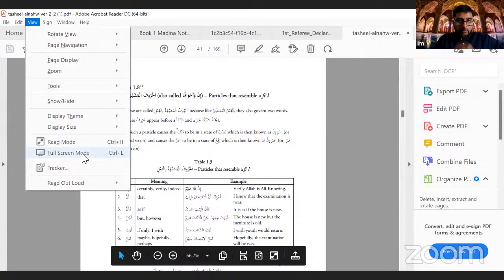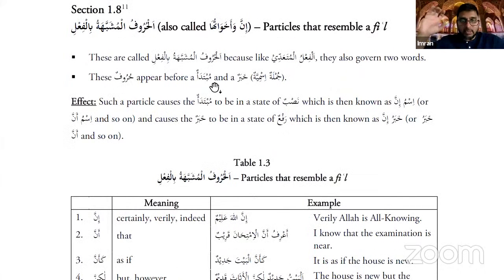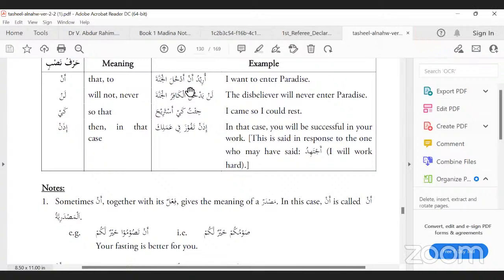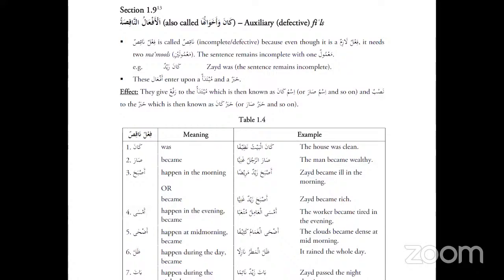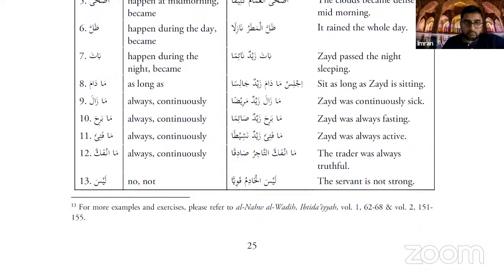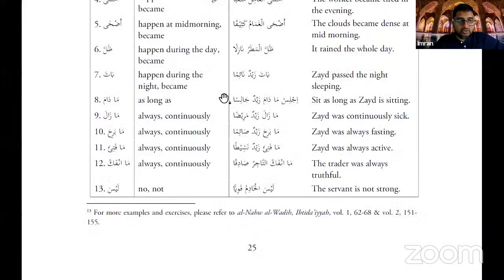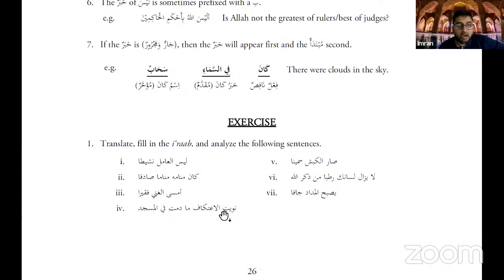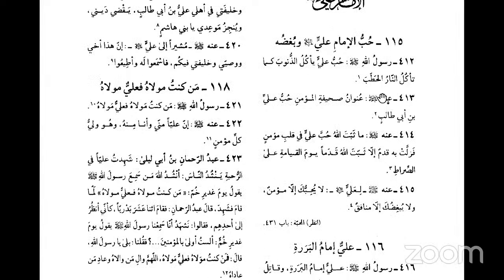FAST TRACK, USA, Afr, Dubai